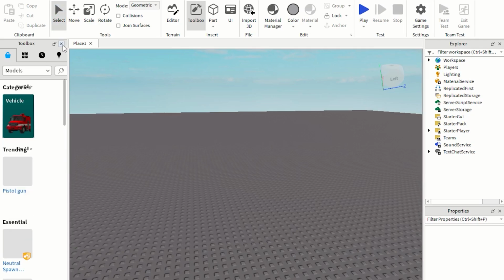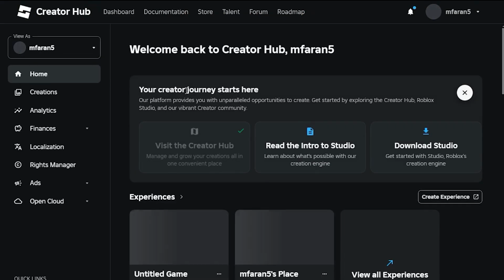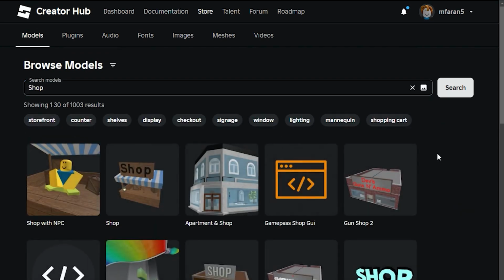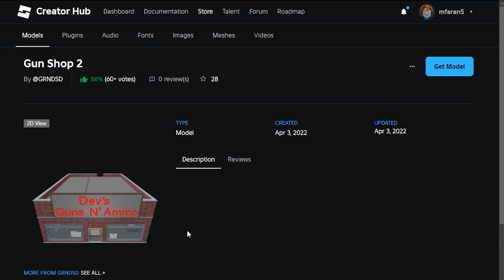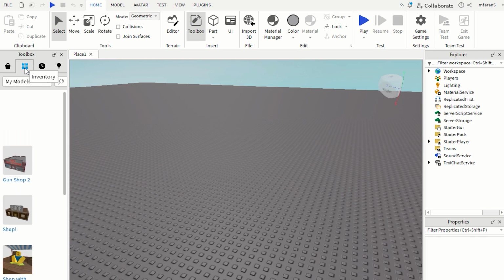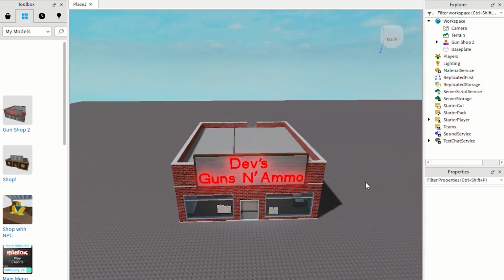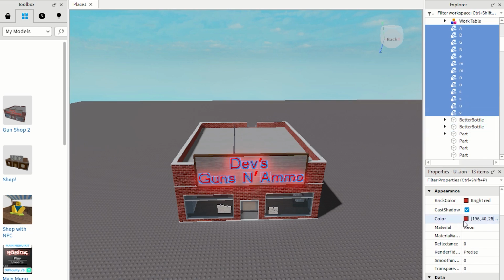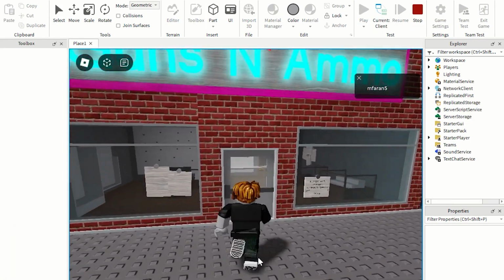How to Make a Shop in Roblox Studio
Create a shop in Roblox Studio with this step-by-step guide! We’ll show you how to make a shop in Roblox Studio from scratch, including tips on customizing and adding items for sale. Perfect for game developers looking to make a shop in Roblox Studio and boost in-game sales!